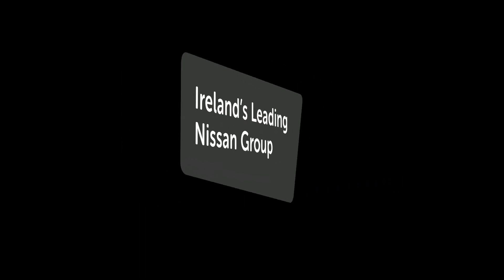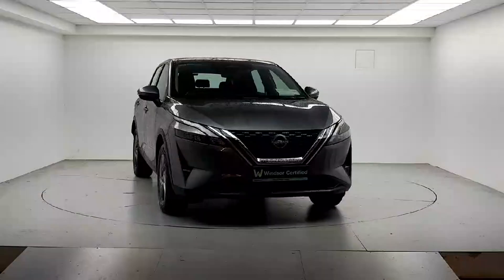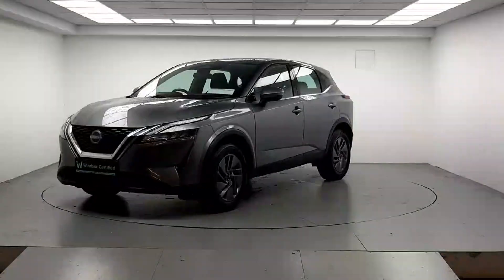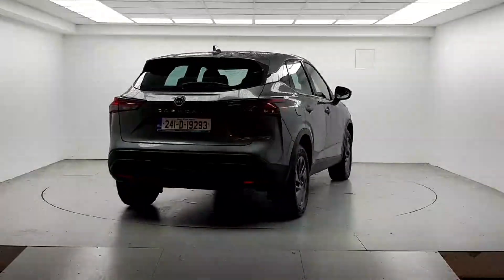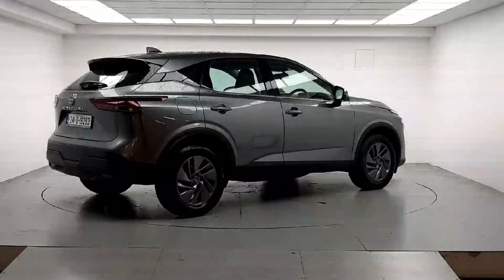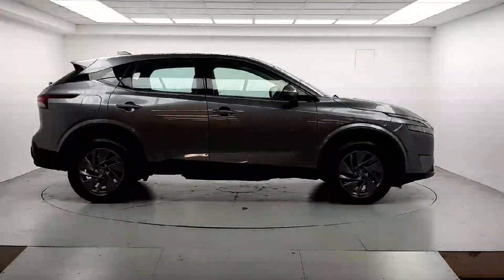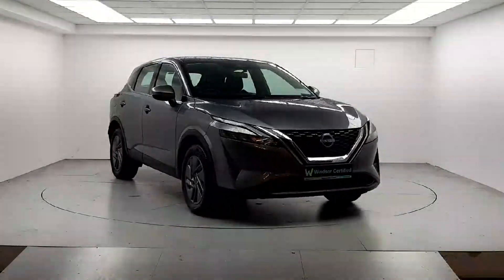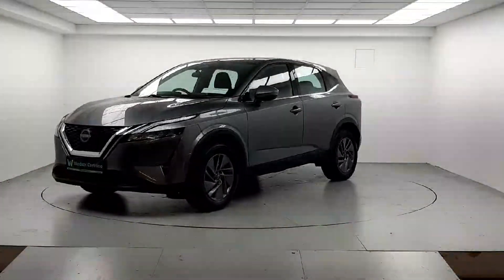241D19293 - 2024 Nissan QASHQAI 1.3 PET MILD HYBRID SV RefId: 530276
This video was uploaded by windsorairside on 08 Oct 2024. Please contact sales for more details